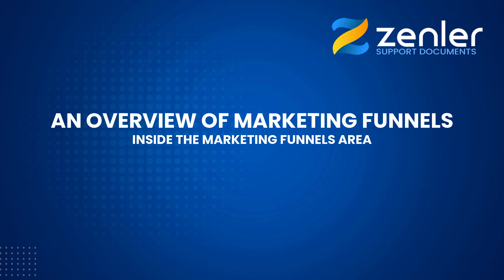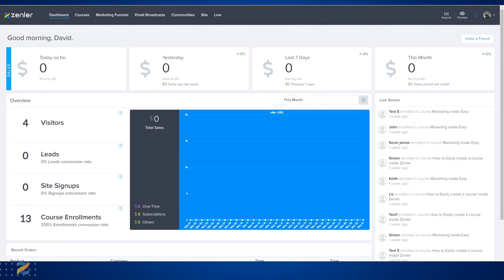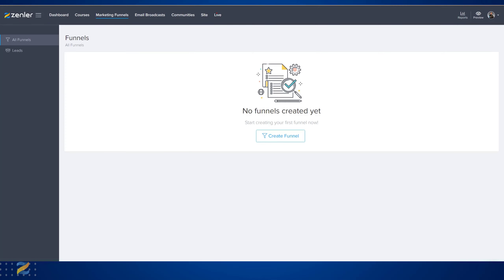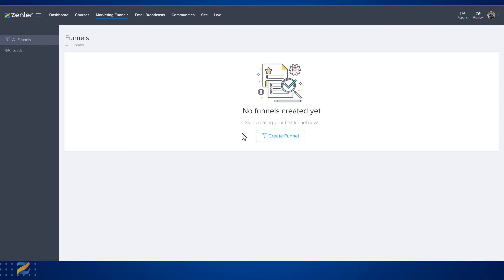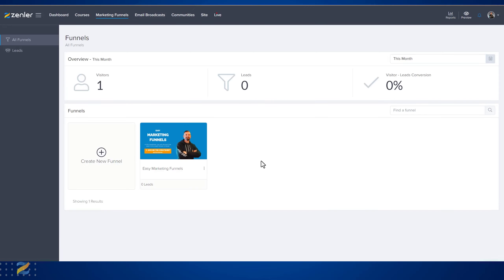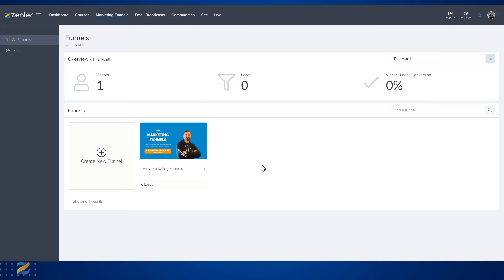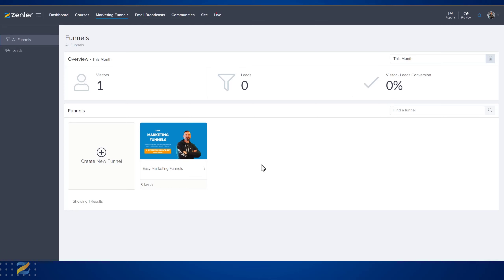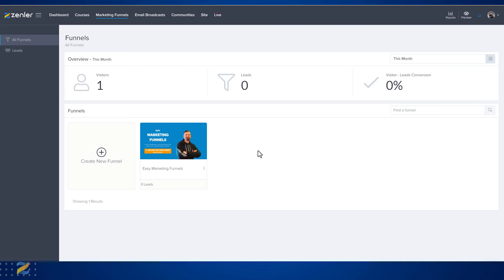👉 Marketing Funnels - An Overview of Marketing Funnels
🚀 This video provides an overview of marketing funnels and demonstrates how to create and customize them in Zenler.
It explains how funnels generate leads and engage the audience before a purchase. Different funnel types and customization options are highlighted, along with the ability to track leads.  🚀